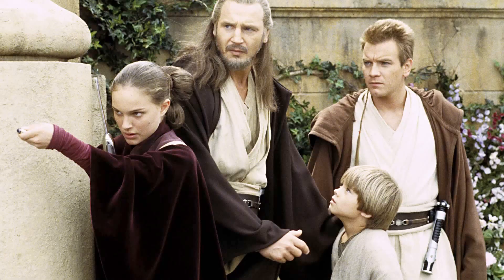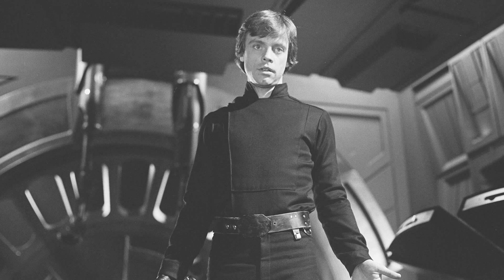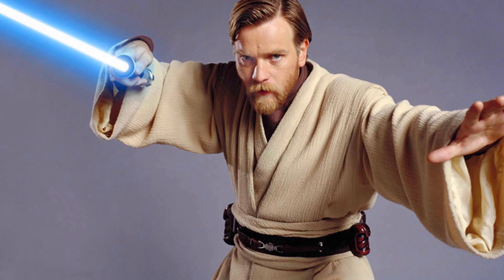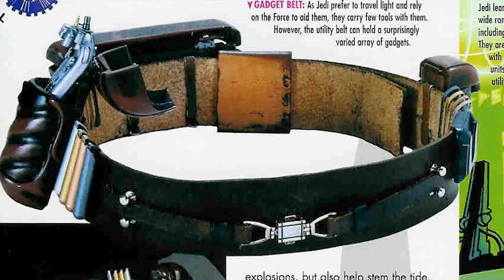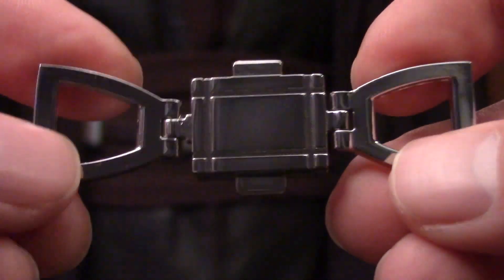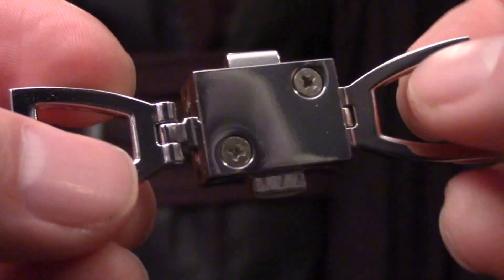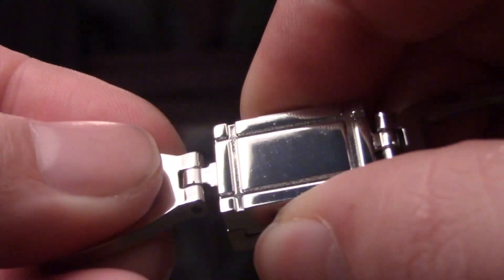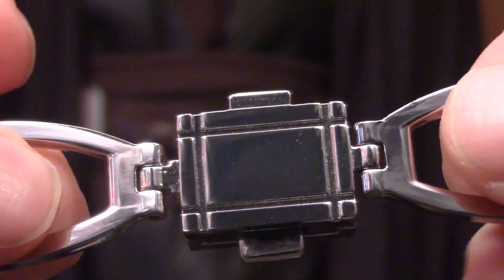Let's Talk Costumes - Obi-Wan Kenobi Prequel Buckle!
What is Obi-Wan's belt buckle as seen seen in the prequels? And Where do you get the most accurate version?